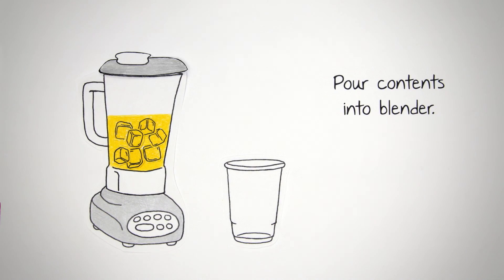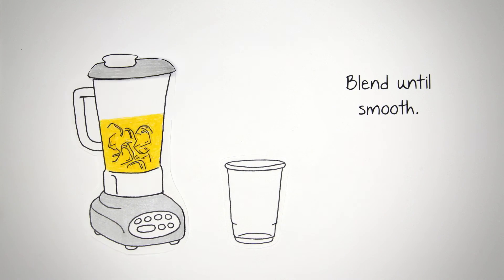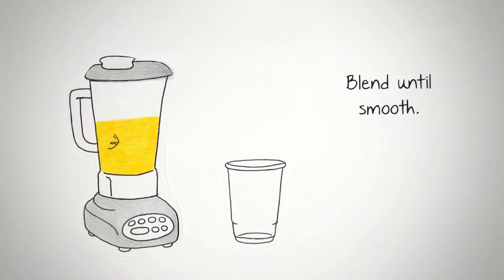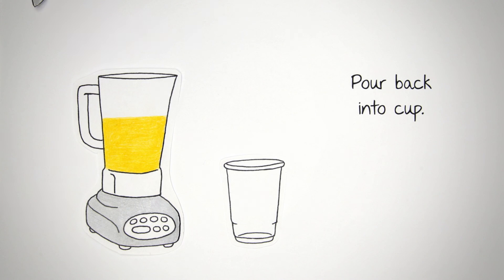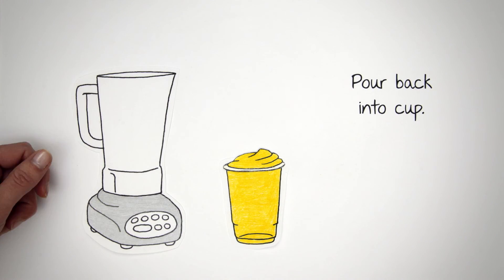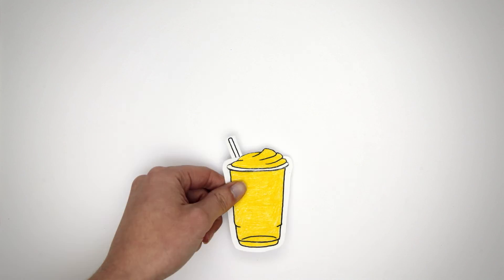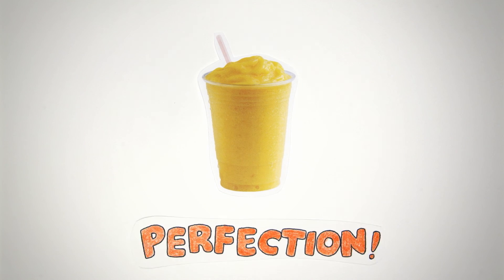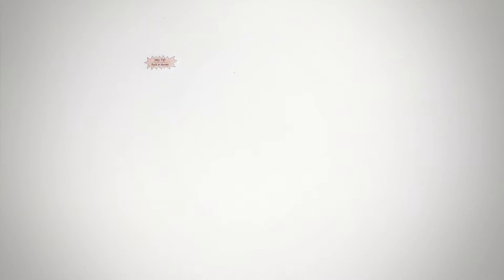How to Make a Torani Smoothie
Learn the art of making a delicious, handcrafted smoothie using Torani flavors! Try this recipe for a Torani Mango smoothie at home today! It's perfect for summer!